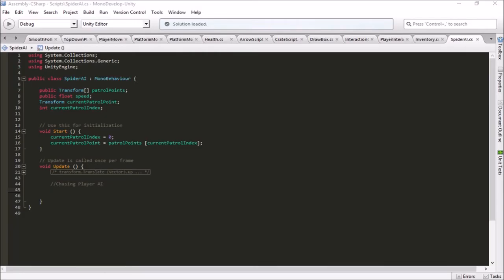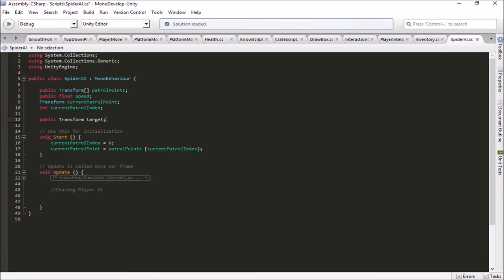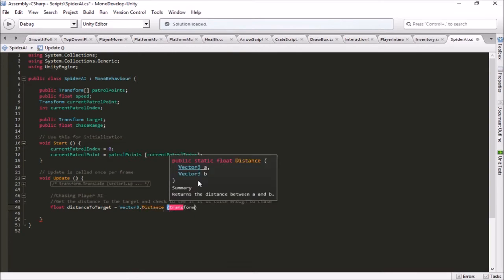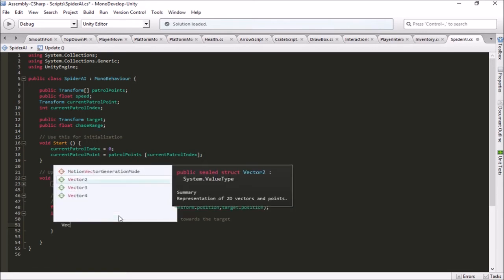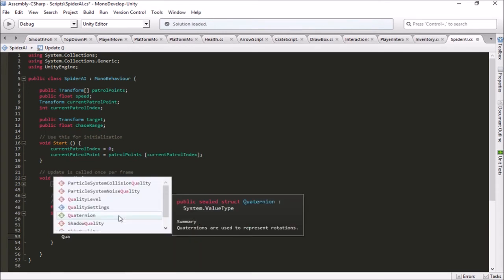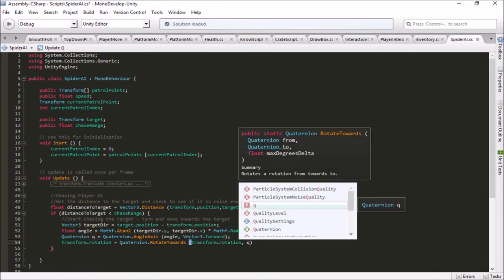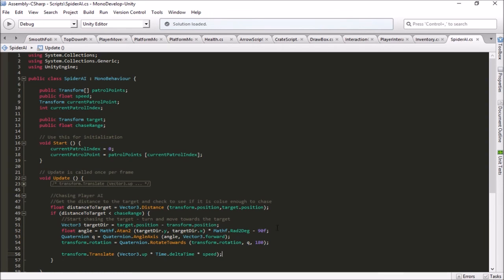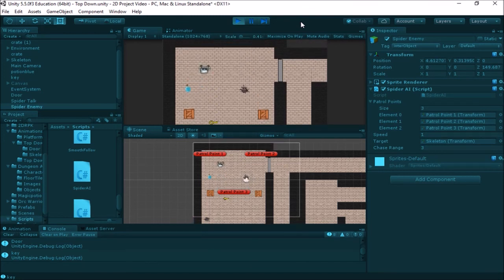Unity 2D Game Basics - Enemy AI - Chasing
In this video we will look at how to have our enemy chase the player.

Bookmarks:
:30 Overview of what we want to do in this video
1:07 SpiderAI script - Variables
2:00 Check to see if spider is close enough to start chasing
3:45 Turn and move towards target
8:50 Setup up spider in Unity editor
9:17 testing it out